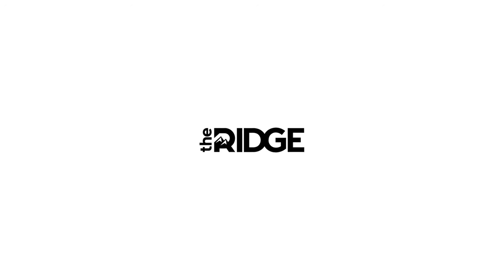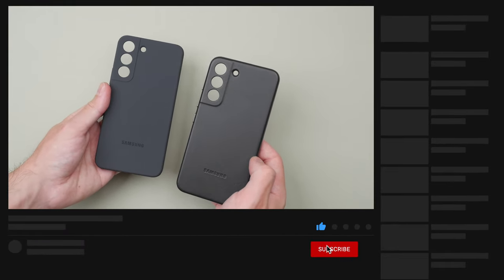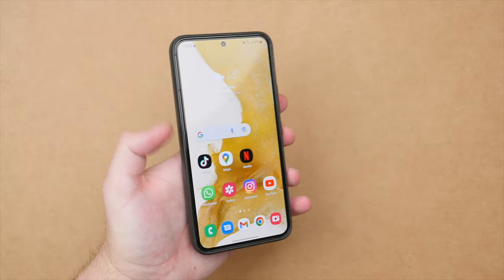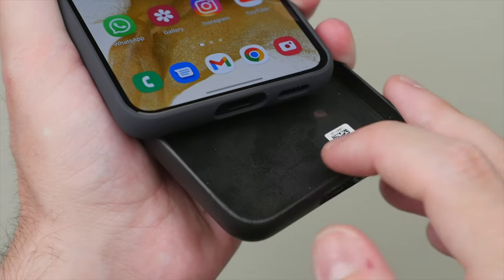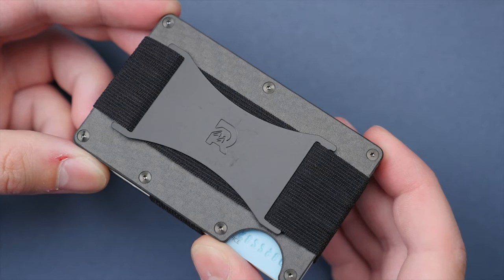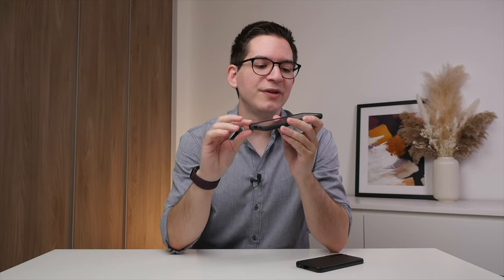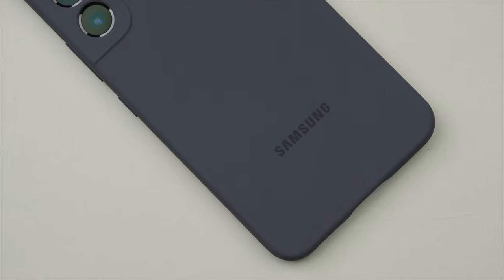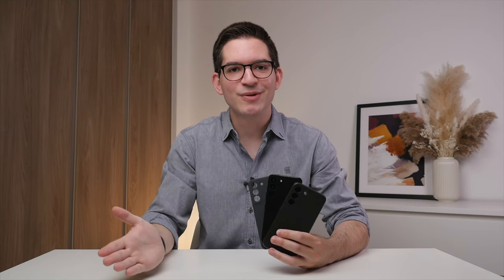Watch Before You Buy - Samsung Galaxy S22 Leather vs Silicone Case Review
📦 Purchase Links
Samsung S22 Leather Case (US)
Samsung S22 Leather Case (UK)

Samsung S22 Silicone Case (US)
Samsung S22 Silicone Case (UK)

Galaxy S22 Screen Protector (US)
Galaxy S22 Screen Protector (UK)

👋 Connect!

If you’ve seen my Samsung Galaxy S22 review video, you will know that I very much like the design of this phone. The matte glass on the back and shiny aluminium frame look stunning. But to keep this great design looking good, it is a smart idea to use a case. Today I will be reviewing and comparing both the official silicone and leather cases from Samsung for the Galaxy S22. These are both strong options but each has their own unique strengths so depending on what you look for, one may be better than the other. First the leather case. This case is perfect to use in the office, at a nice restaurant, this case looks good and means business. The leather feel feels high end and I think perfectly compliments the high quality build of the Galaxy S22. The leather texture is easy to take in and out of your pocket and metal buttons make for a case that does not take away from the S22’s design but instead adding to it. But that is not to say that the silicone case doesn’t have strengths of it’s own. The silicone case is perfect for working out, the grippy silicone texture means your phone is secure and the silicone is more resistant to water so can be easily cleaned with a damp cloth or disinfectant wipe. The silicone case features the same great fit and silhouette of the leather case but at the significantly lower price, thought doest have those metal buttons. Which do I prefer? As a tech reviewer I carry two phones, my iPhone 13 and Galaxy S22 and  you’ve seen any of my iPhone 13 videos, you will know I love using Apple’s leather case on most days, and the same is true for the Galaxy S22. The leather case for me, just ticks more boxes and is better suited for my lifestyle. But regardless of which you choose, you will not be disappointed, I think Samsung has done a great job with these cases!

Dion Schuddeboom